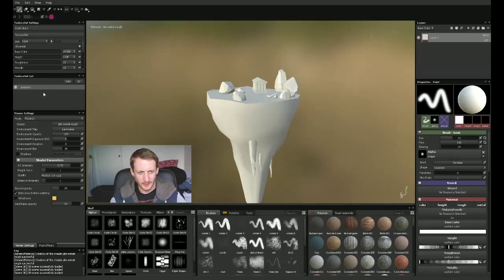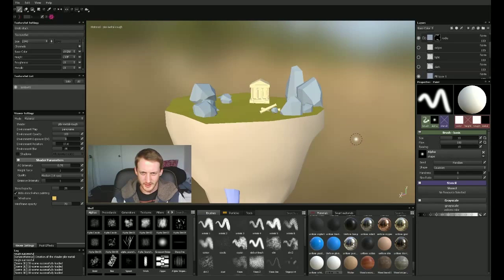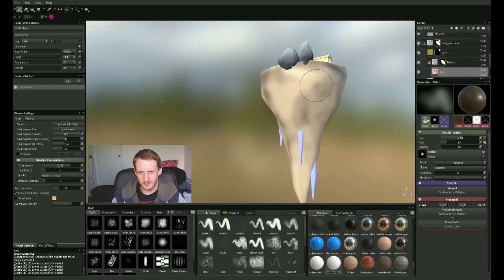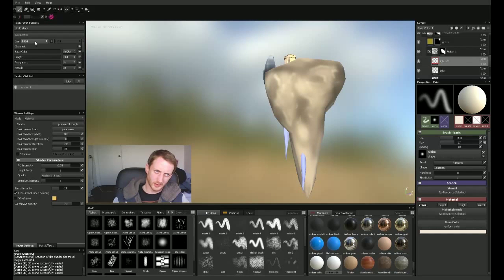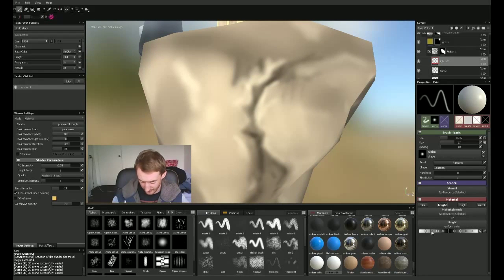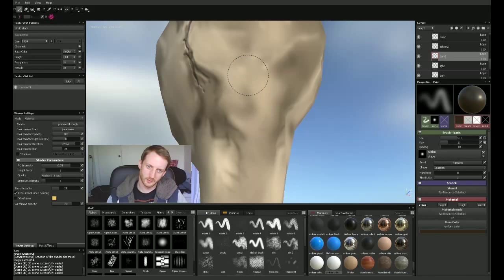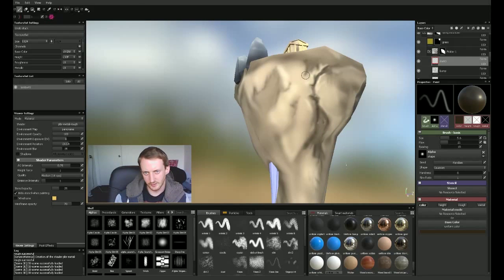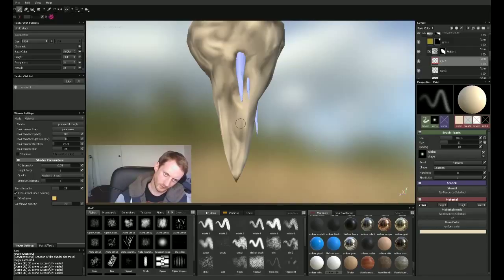Tutorial #1 Hand painted texture with Substance Painter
Here is the first tutorial of hand painted texture with Substance Painter of a low poly island I'm making for one of our game